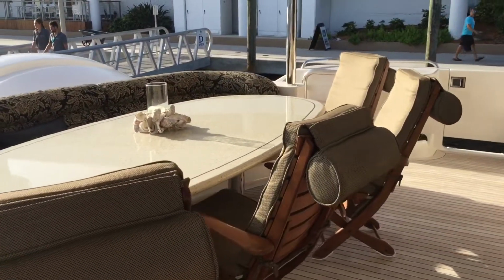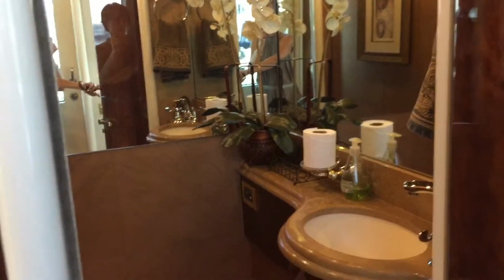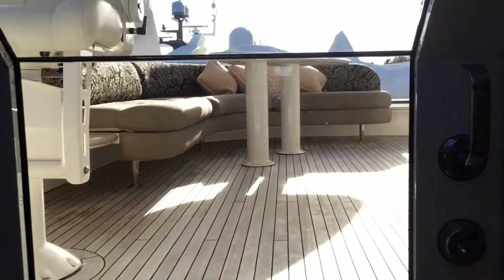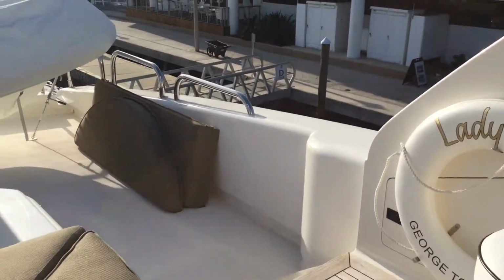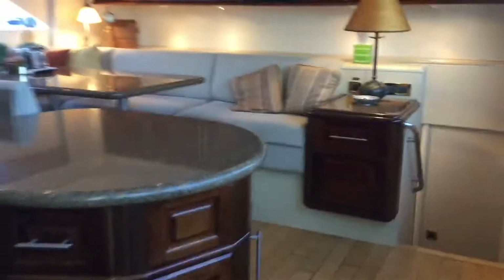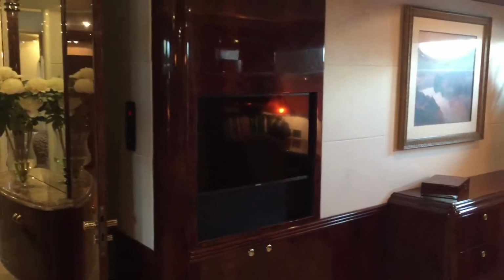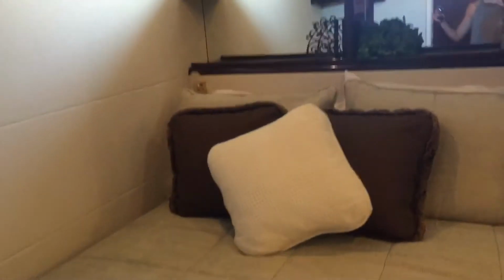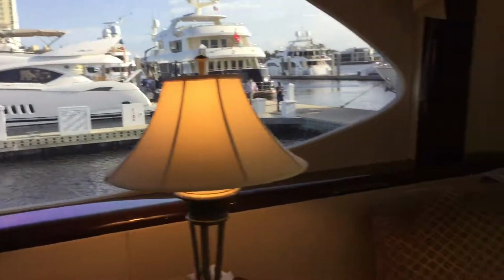Virtual Tour Of 94’ Lazzara Yacht “Lady Marea “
Join me to see this beautiful yacht built in 2001 with a complete refit in 2017. It has a fresh coat of paint on all the exterior, motors completely rebuilt, new hydraulics and new finishings and equipment on the inside. It sleeps 8 guests and 4 crew members, has a hot tub, barbecue and bar on the flybridge. Perfect to invite friends and family for fun times 😊